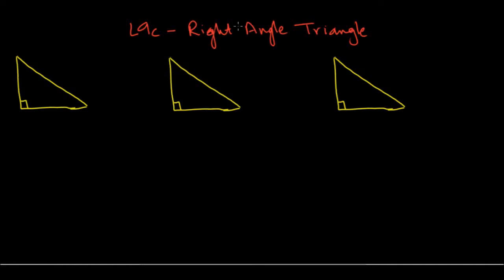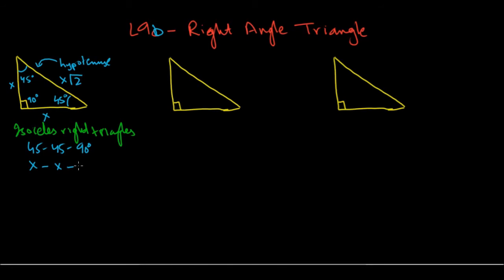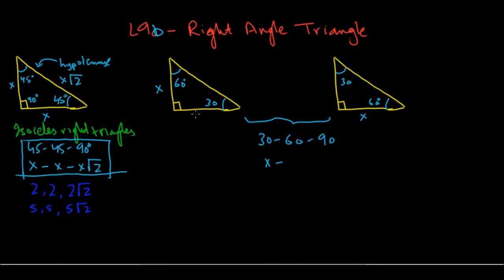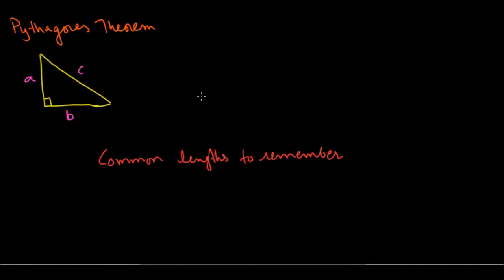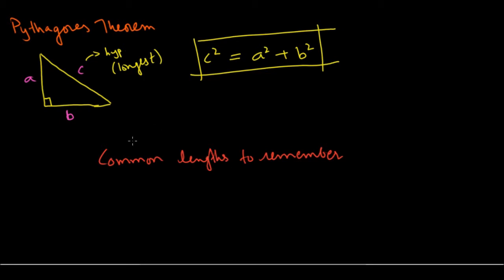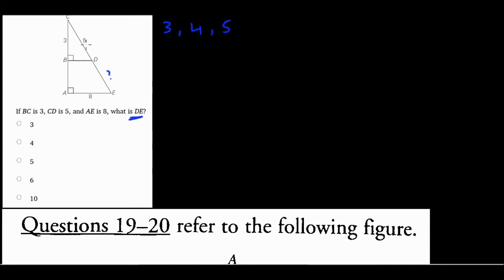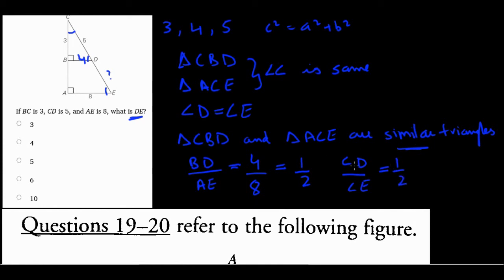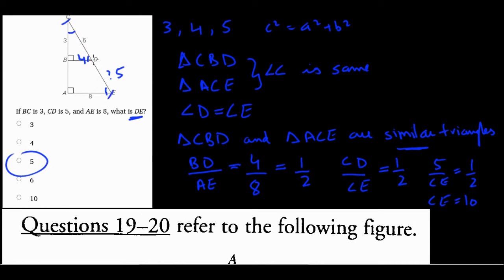GRE Math Review Lesson 17/36 -- Right Angled Triangles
This is the 17th video in the GRE Math review series.This video covers right triangles.